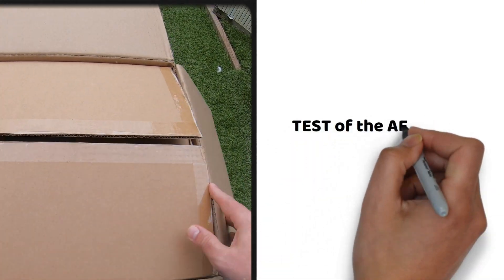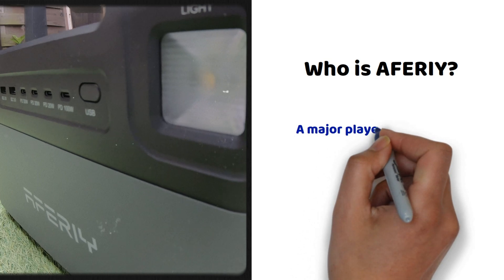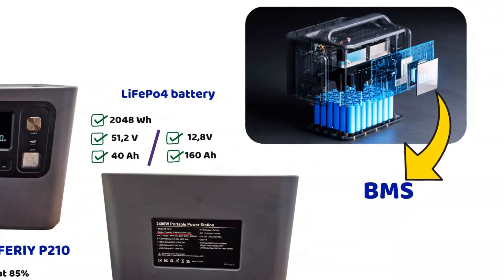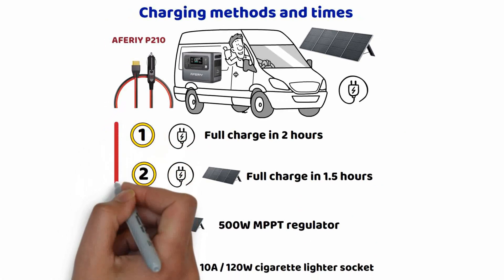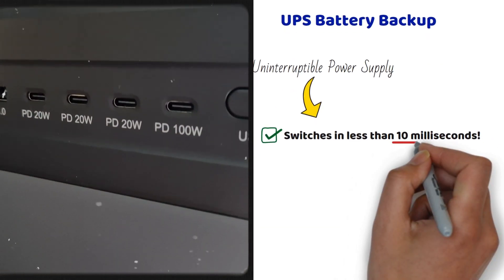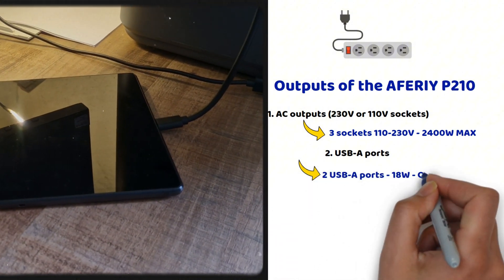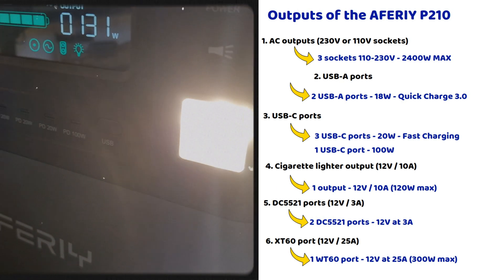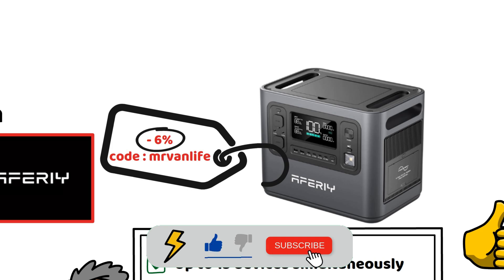TEST & TRUTH AFERIY P210 Portable Power Station 2400W - 2048Wh ➡️ Best Lithium Batterie?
The BEST one ➡️ AFERIY P210 Portable Power Station - 2400W 2048Wh
Get your Electrical Diagram Pack!
Description:
Discover the AFERIY P210 portable power station, a true asset for camper van enthusiasts—and much more! With an impressive capacity of 2048 Wh and the ability to power up to 13 devices simultaneously, this station is perfect for your mobile energy needs or as a backup solution at home.

Let’s explore its many features: fast recharging in 2 hours via AC power, compatibility with 500W solar panels, and a pure sine wave inverter to safely power your sensitive devices. With its 16 versatile outputs, it offers maximum flexibility for all types of devices, ranging from small electronic gadgets to more energy-intensive appliances like refrigerators or microwaves.
Not to mention its UPS option (uninterruptible power supply), which ensures continuous power in case of an outage.

AFERIY also stands out with an exceptional 7-year warranty and lifetime customer support, making the P210 model a worry-free investment!
▬▬▬▬▬▬▬▬▬▬▬ CHAPTERS OF THIS VIDEO ▬▬▬▬▬▬▬▬▬▬▬
00:00 Introduction
00:58 Who is AFERIY?
01:33 Capacity of the AFERIY P210
02:14 Charging methods and times
03:18 The 230V voltage inverter
03:55 UPS Battery Backup
05:01 Outputs of the AFERIY P210